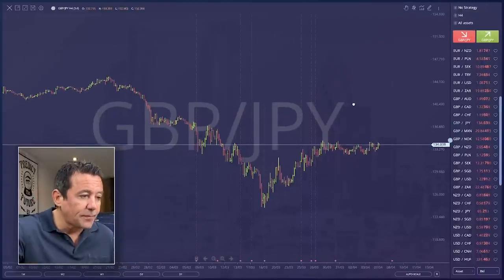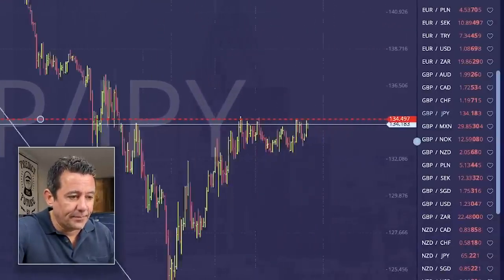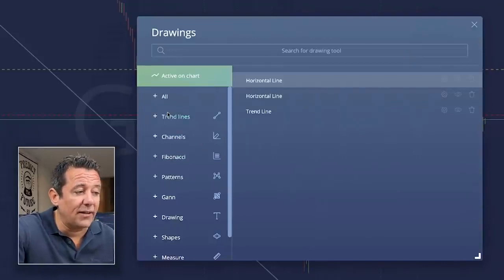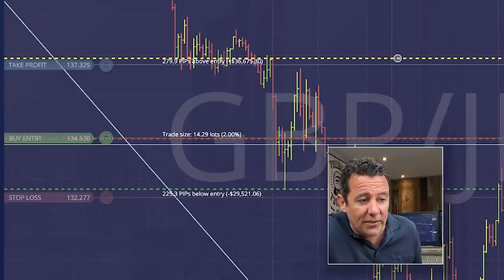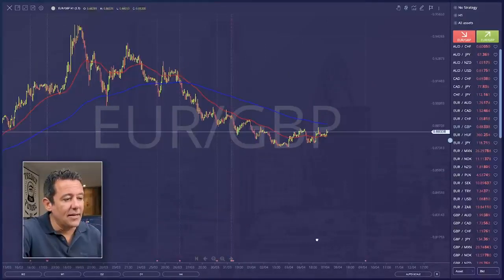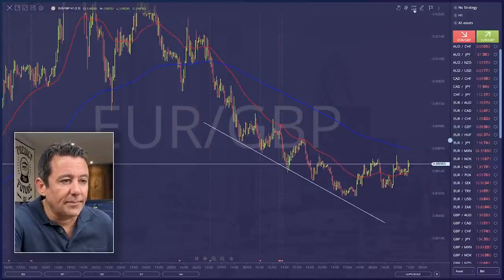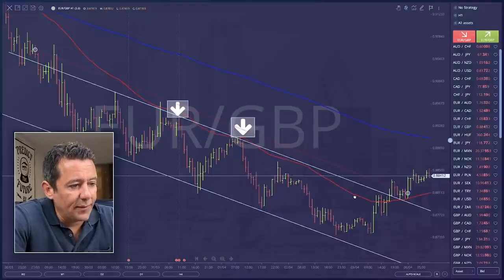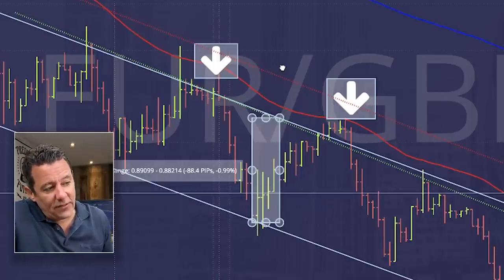Greg Secker's Best Breakout Trading Strategy (How To Use This Super Effective Technique!)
Have you ever caught yourself chasing a ranging market only to fall into the trap of trading a false breakout/fakeout? We think every experienced trader will tell you they have also fallen for this frustrating trap. So... Greg decided that today was the perfect time to show you guys his very best breakout trading strategy and teach how to use it to your advantage in SmartCharts! Go and get those pips! 😎

Learn to Trade Pty Ltd (ACN:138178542, AFSL:339557) will only provide you with general advice, not personal advice. That means, we will not take into account your personal objectives, financial situations or needs, even if they are known. Accordingly, the advice may not be appropriate for you. We may provide general advice regarding broker selection, margin Forex accounts, trade size, the level of margin needed and risk management techniques appropriate for our trading strategies. You should obtain professional advice and ensure you read and consider the appropriate offer or disclosure document before trading or acting upon any general advice provided.